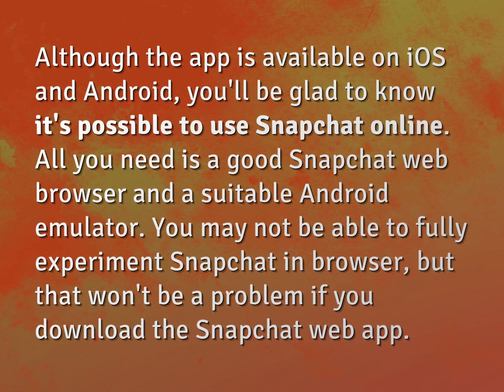Can you log into Snapchat without app?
James Webb (2022, August 5.) Can you log into Snapchat without app?
    WHYS.video